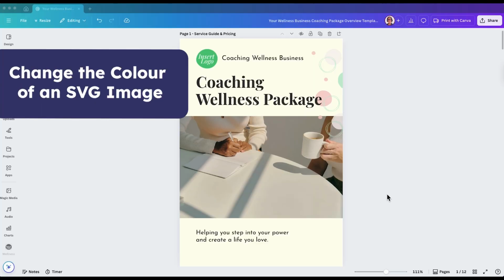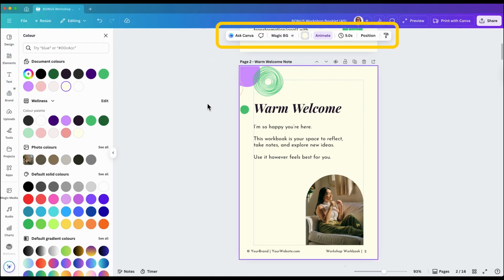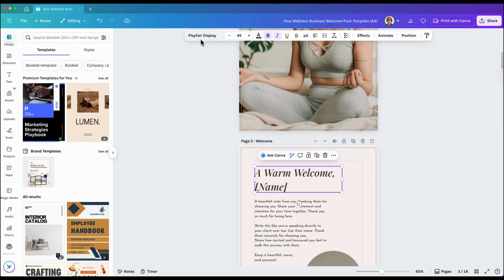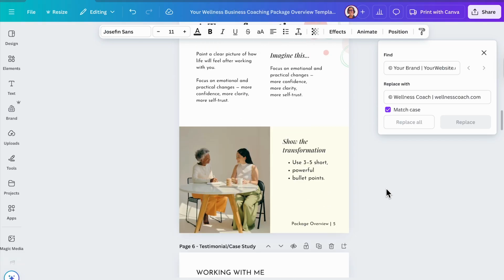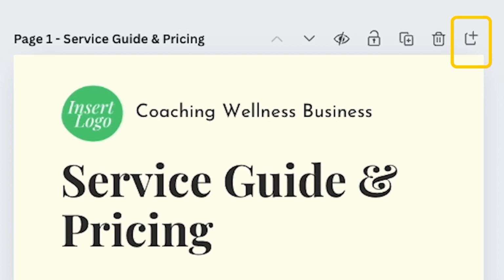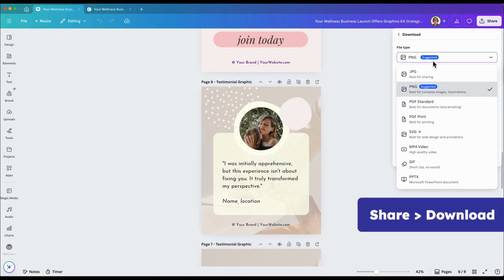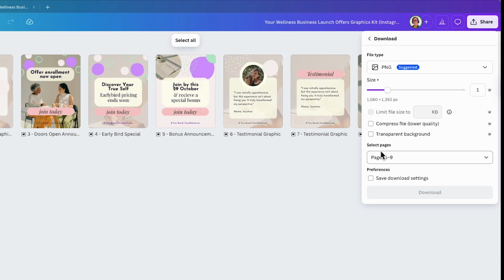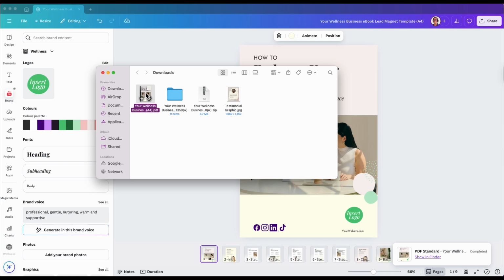How To Edit Canva Templates Like a Pro Fast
How to use Canva tutorial for beginners.
Learn to create professional designs with this Canva tutorial! The video covers essential Canva basics and shows you how to use Canva templates. We'll cover:

00:17: How to change the colours of SVG graphics
01:02: How to change the colours of elements in a Canva design
01:46: How to change the font in a Canva design
02:17: How to update text on a Canva design with Find and Replace
02:47: How to show, hide and lock guides
03:29: How to create, duplicate, delete and reorder pages on Canva
04:12: How to download a Canva design for web and online use
05:03: How to download a design for social media on Canva
05:27: How to download a PDF for online and print